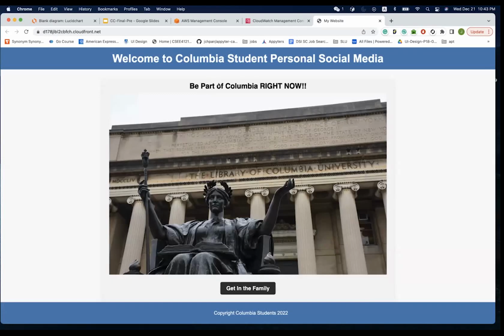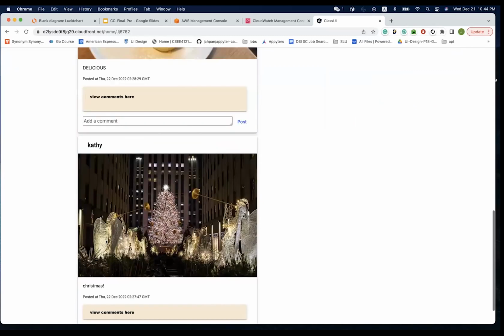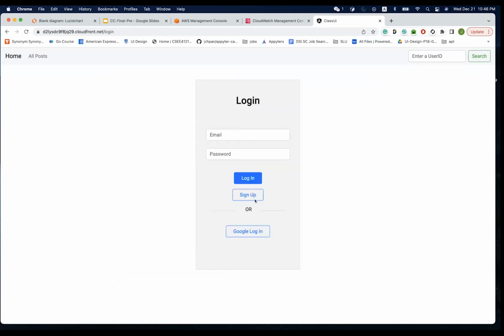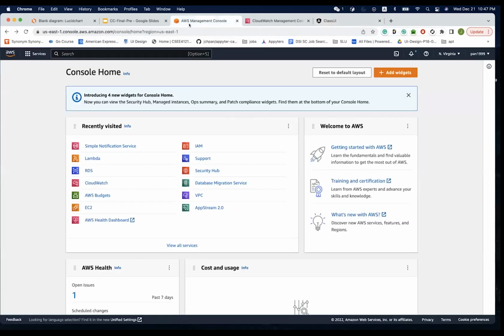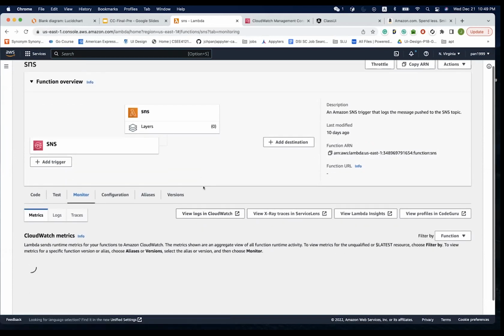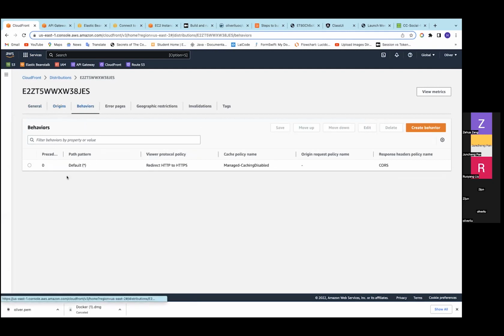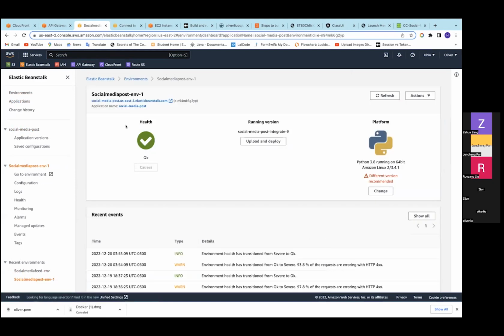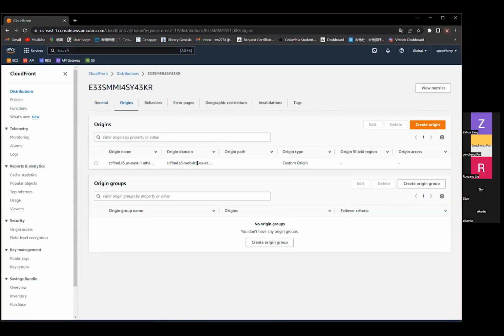Columbia Students Social Media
Columbia COMSE6156 Cloud Computing final project
by Team MVPs
Member:
Ruoyang Liu
Hongou Liu
Juncheng Pan
Zehua Zeng
Zijun Wei